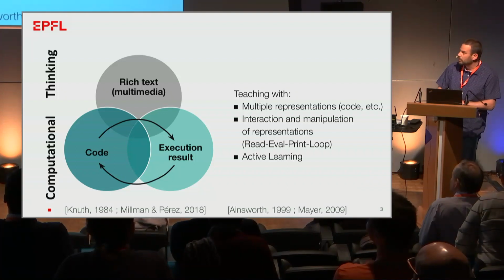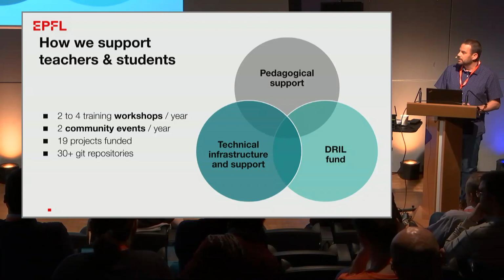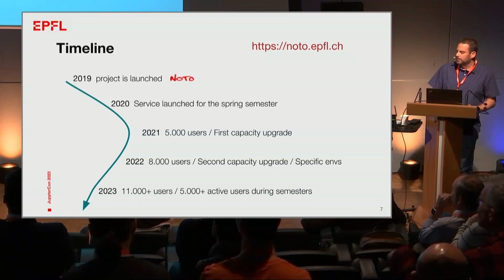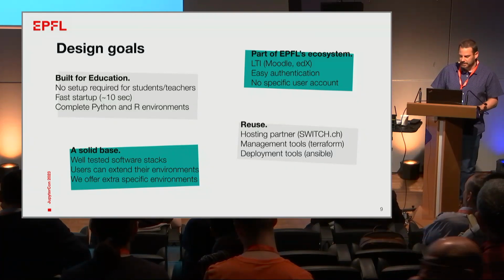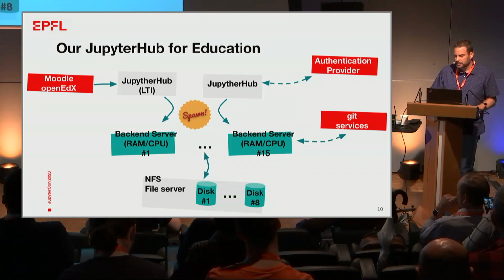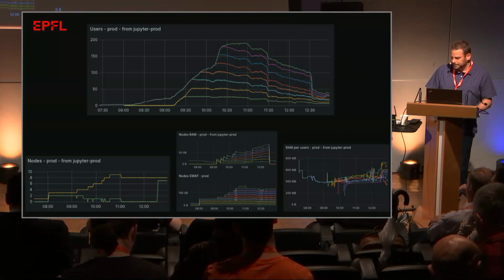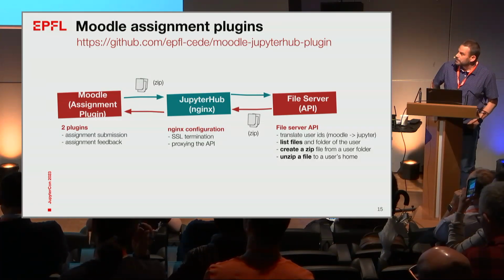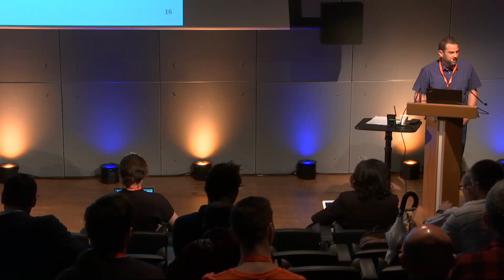Pierre Olivier Vallès Jupyter notebooks for education: Computational thinking in practice | Jupyt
Introduction
In 2018, the Ecole polytechnique fédérale de Lausanne (EPFL, Switzerland), embarked on a major curriculum reform to introduce computational thinking across its science and engineering programs.
Thanks to their multi-representational nature combining interactive code ("computational") and rich text ("thinking"), Jupyter notebooks have been identified as a key enabling technology for this project.
The Center for Digital Education of EPFL has therefore created, in September 2019, a centralized service to support teachers in the development and use of Jupyter notebooks for their classes and Massive Open Online Courses (MOOCs).
This service consists of a technical infrastructure in the form of a centralized JupyterLab platform, a technical support component and pedagogical support component.
In this talk, we will present how we have developed this service and share our experience both in terms of challenges encountered and solutions implemented.
We hope to provide useful insights to teachers and institutions interested in deploying Jupyter notebooks for education at scale.

Centralized JupyterLab platform
The centralized JupyterLab platform has proved to play a pivotal role in the transformation of our teachers’ practices.
By making it easy for anyone to use and produce notebooks directly in their browser without any installation, it has simplified drastically the class logistics and has attracted more and more users over the years.
Since 2019, more than 9600 unique users have used our centralized JupyterLab platform, and 3500 users are active all year round.
During the autumn semester 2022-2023, we have had an average of 350 daily users on the platform.
Dealing with user surges at the beginning of classes and with increasing numbers of concurrent users, and managing shared resources while allowing non-trivial types of use (e.g. machine learning) are typical examples of challenges we have faced.

Technical support
Beyond answering requests from teachers, an important role of our technical support has been to adapt the service to the pedagogical needs associated with teaching computational thinking in a science and engineering context.

Because the practice of computational thinking takes various forms in various fields, our technical support has evaluated and installed a range of different types of software stacks and libraries.
For instance, we have installed specific kernels for simulations in computational chemistry or for polyglot notebooks in image processing (the Script of Script kernel). Our computational neuroscience MOOCs use a separate instance of JupyterLab with a specific software stack and a LTI front-end (Learning Tools Interoperability) to accommodate users that are external to our institution.

Most institutions use learning management systems such as moodle for these tasks, but these don’t necessarily interface with JupyterLab beyond file upload/download. We have developed a moodle plugin that interfaces with a JupyterHub installation, making the whole notebook assignment workflow easier from the assignment creation to the transmission of notebook-based feedback to students.

Pedagogical support
Because the range of possible pedagogical patterns for Jupyter notebooks is wide (see “Teaching and Learning with Jupyter”), a first challenge for us has been to help teachers choose ways to use notebooks that are likely to help students develop the targeted knowledge and skills.
Using results from research in different domains of learning sciences, we have experimented and developed best practices for teachers to optimize the design of their notebooks in five scenarios: virtual demonstrations, interactive textbooks, exercise worksheets, labs and projects, and graded assignments.
This work has resulted in the development of several training workshops for teachers as well as a complete website including teacher interviews
Of course, developing notebooks for a course requires a significant investment in time and resources for teachers. We accompany them with both funding and advice for developing their projects.
Finally, to foster networking and exchanges, we invite teachers to share how they use notebooks in their classes or MOOCs in bi-annual community events.
We will present examples of notebooks from the 27 git repositories we have documented so far.